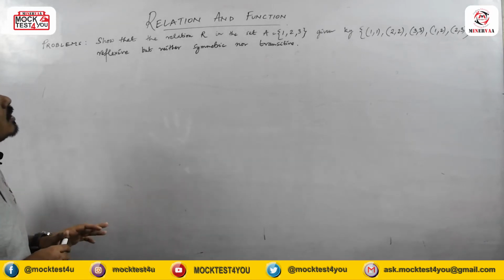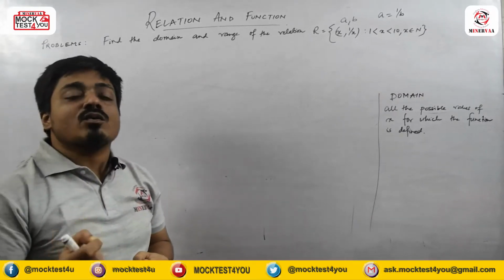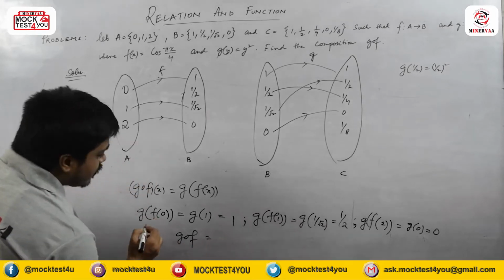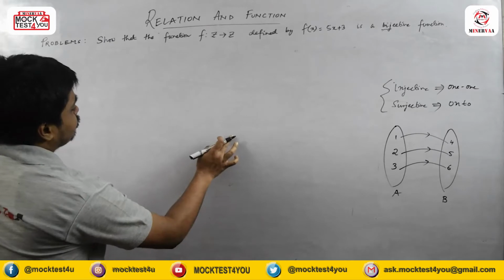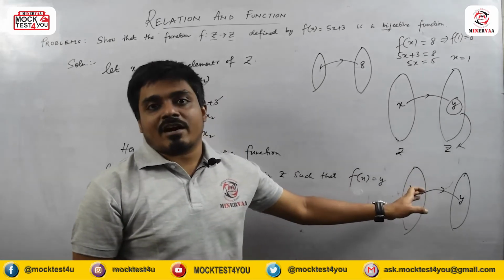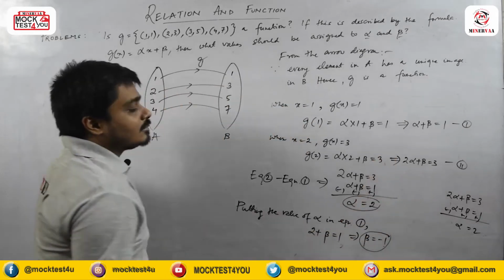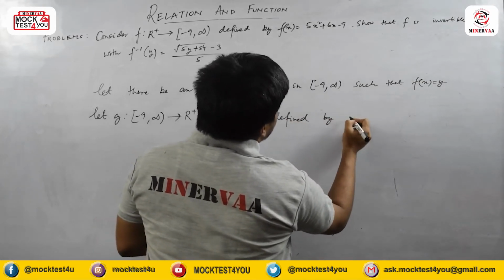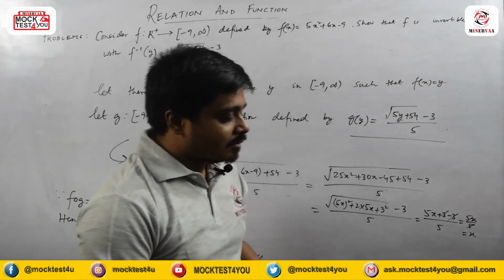JEE Mains Important Questions | Relations and Functions IIT JEE | JEE Mains Maths | JEE Mains 2021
In today’s JEE 2020 Session, we will takes you through the relations and functions iit jee questions, as it is one of the most important and scoring session for JEE Mains Exam 2020.

MockTest4You enlightens you with the how to solve relations and functions important questions and giving tips on how to solve relations and functions jee mains questions with in-depth explanations. This session will mainly be around the relations and functions jee questions with proper Explanation.

In today's class we will talk about solving relations and functions jee questions and share some preparation tips on how to score more marks in the JEE Mains 2020.

MockTest4You is  leading Online tutoring company which enables students to learn LIVE with some of the best-curated teachers.

jee main important questions with solution
most repeated questions in jee main
jee important questions
iit jee questions on relations and functions
jee maths
iit jee maths
jee 2020
iit maths questions
jee mains maths questions
iit jee mathematics
jee 2021
iit preparation
jee preparation
iit jee preparation
jee main repeated questions
jee main maths important questions
jee mains most repeated questions
most frequently asked questions in jee main
iit important questions
most asked questions in jee mains
Class 12 cbse mathematics relation and function
Relation and function math class 12 /jee
Board exam cbse india ncert